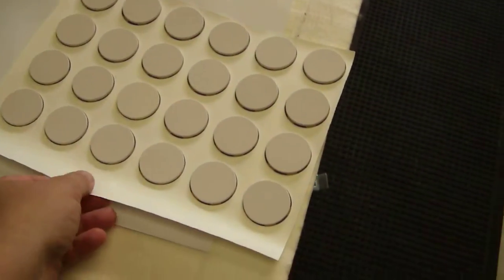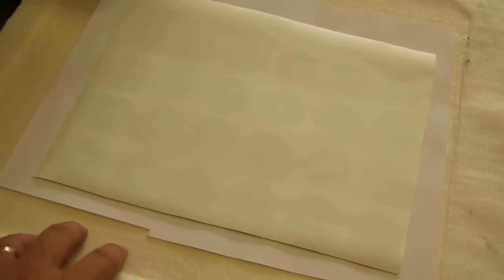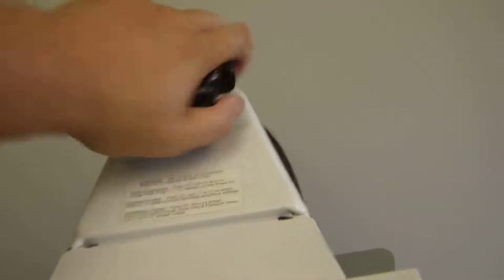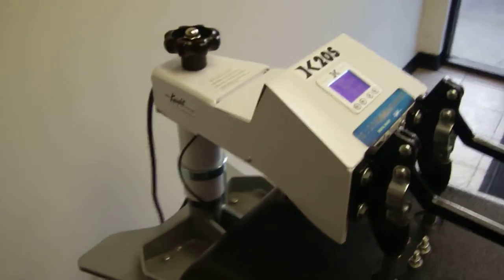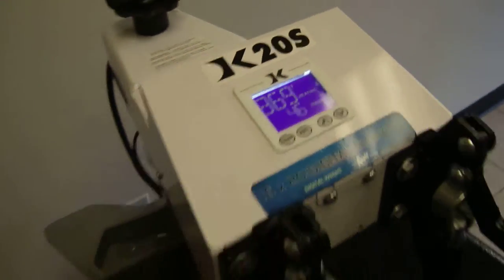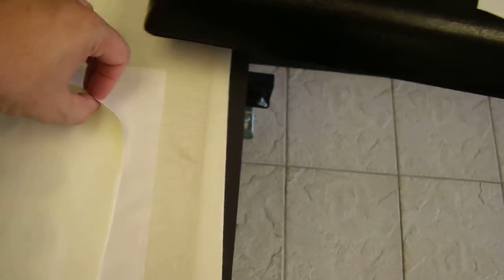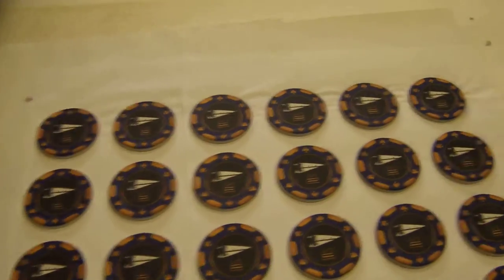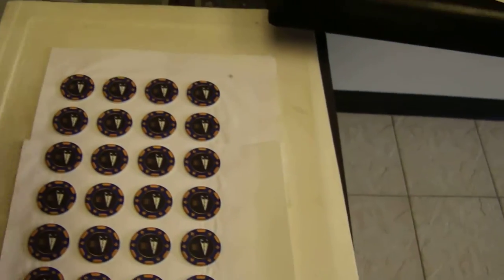Poker Chip 1-sided pressing test/sample